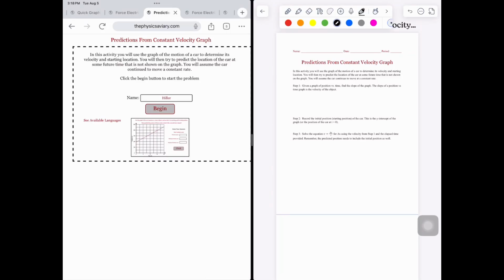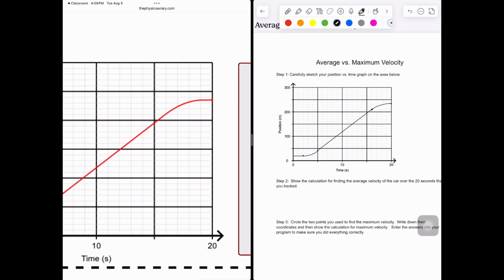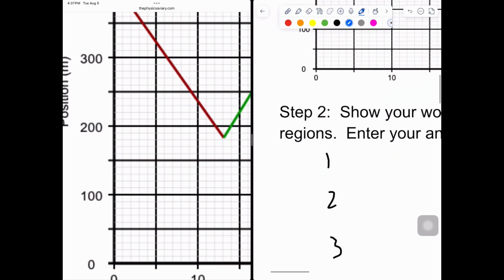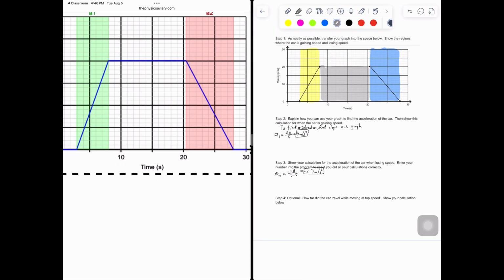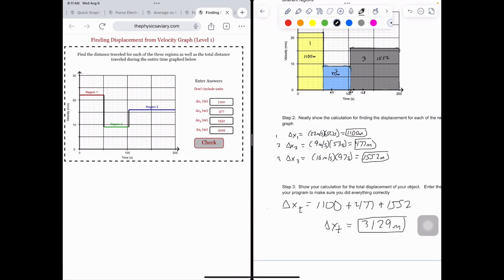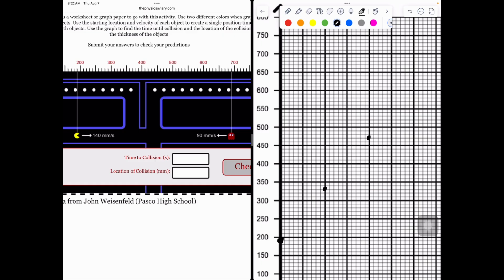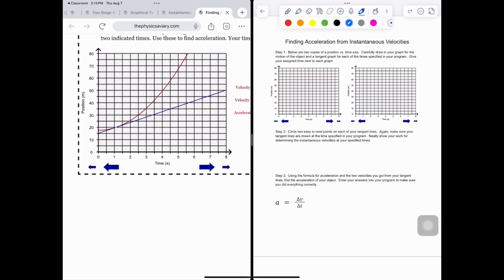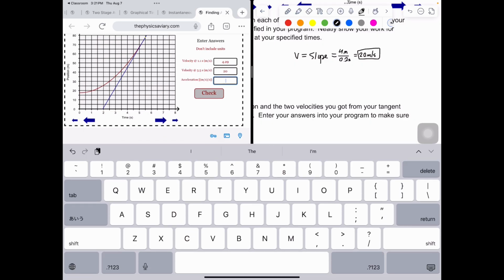Graphing Problems Tutorial